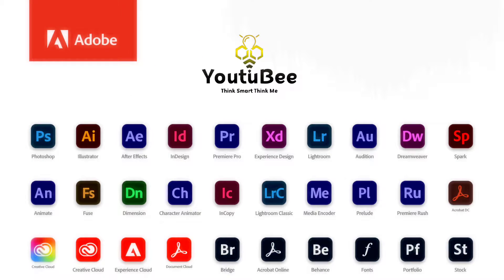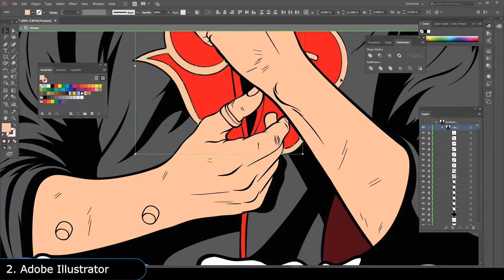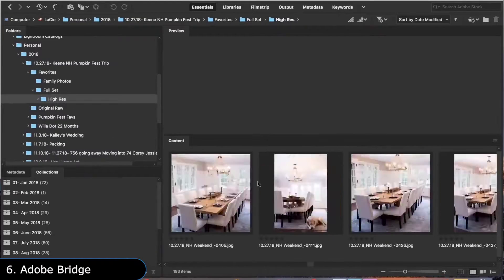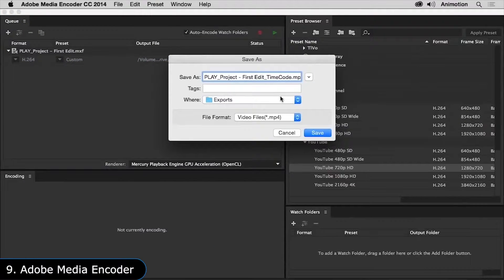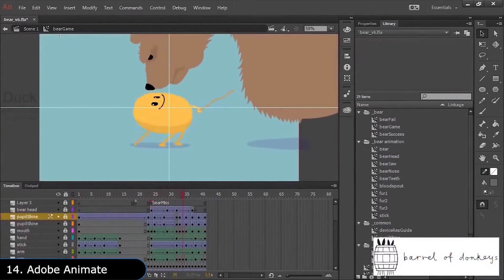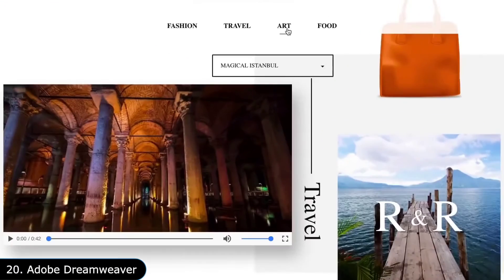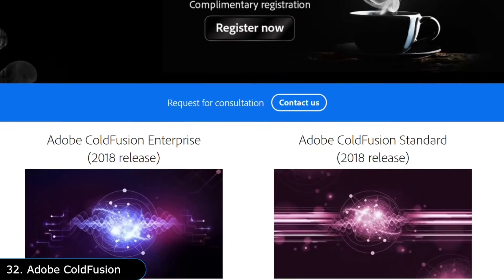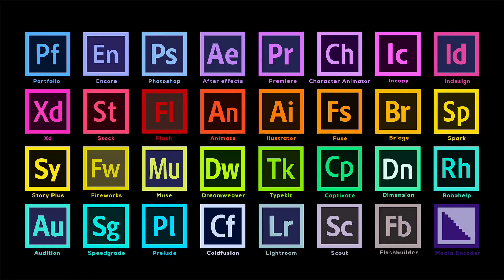All 50+ Adobe apps explained in 10 minutes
Adobe makes so many software that it can be quite overwhelming for even a professional to understand what each one is used for.

Many people who are new to this have confusing questions regarding similar apps like "what is difference between after effects and premier pro" or "What is the difference between Photoshop, Illustrator, Lightroom and Bridge".

So, I made this video to quickly give you an overview of all adobe products as I couldn’t find a similar guide anywhere else, not even in Adobe’s own website. I hope it helps anyone entering the creative fields to get a sense of different apps.

Credits for some video clips I have used -